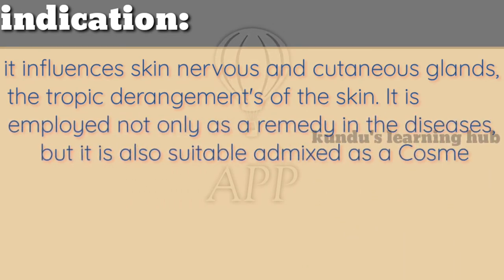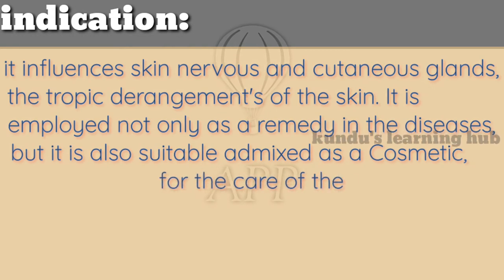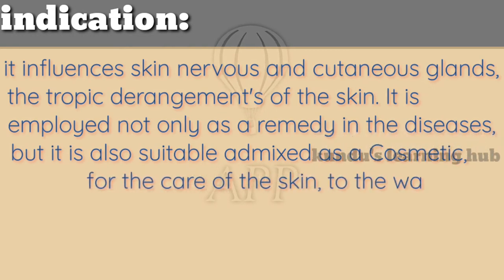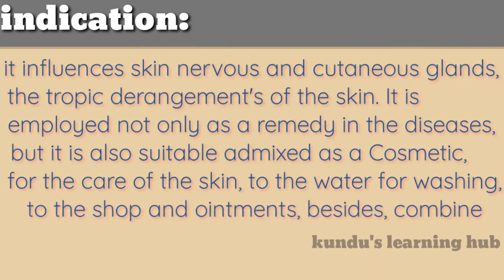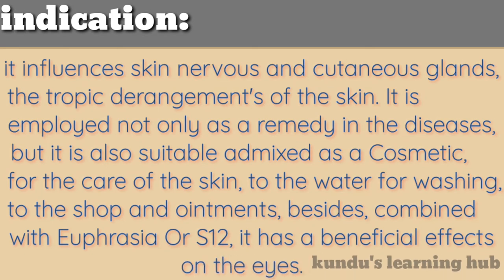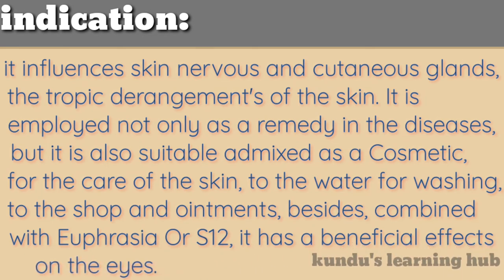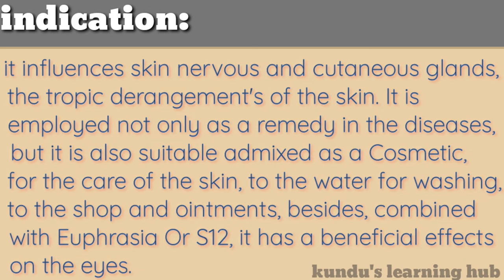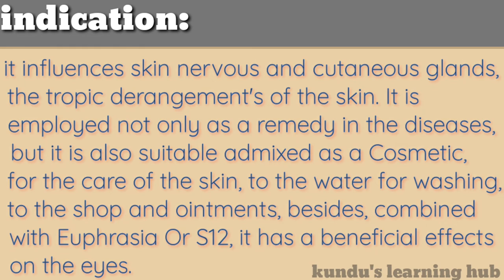APP 🌱Electro Homeopathy🌱 Spagyric therapy 🍃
🍃only plants based system of medicines🍃